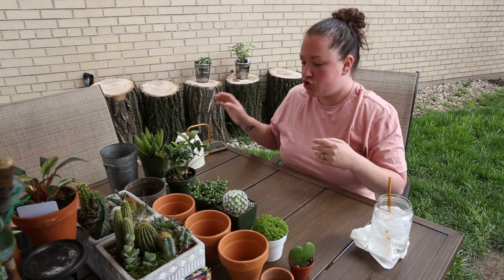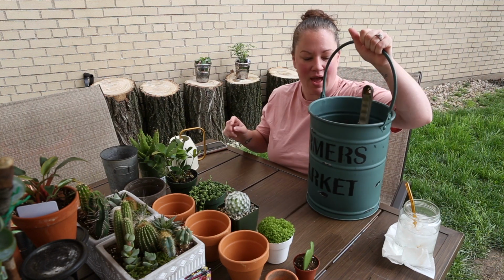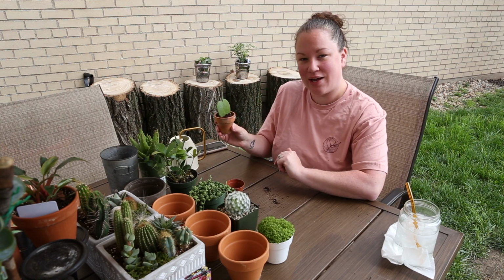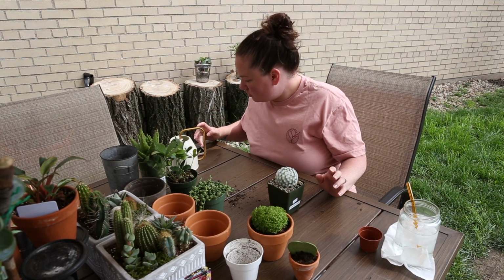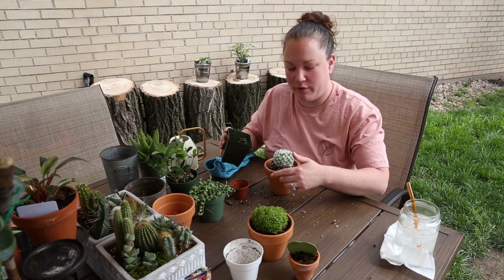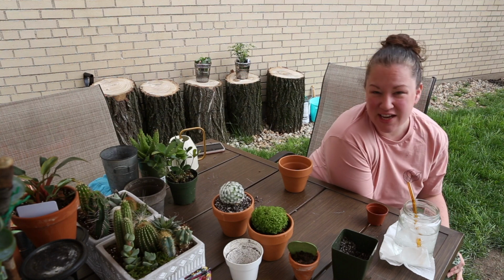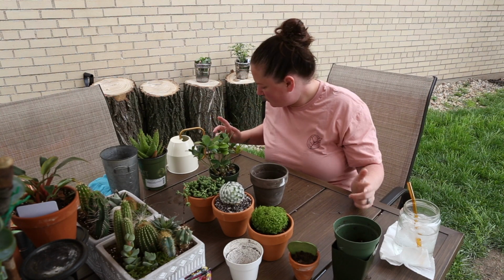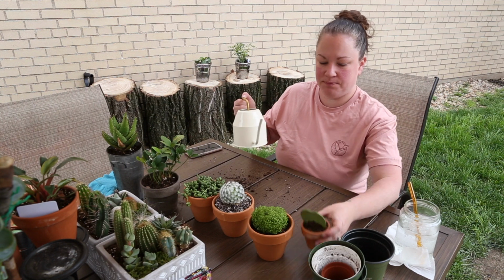Questions answered! | Repot SIX plants with me!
**A portion of all things bought through this KIT link will go towards my Youtube account and making it better! :) **

Mia's Etsy Shop